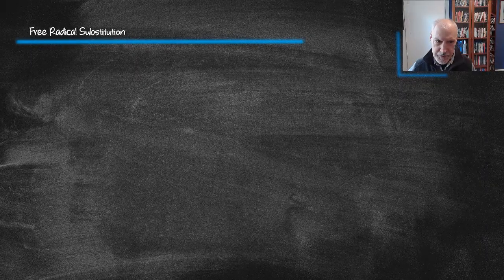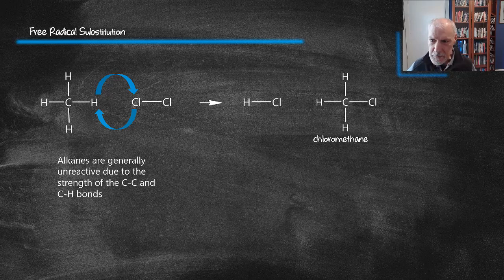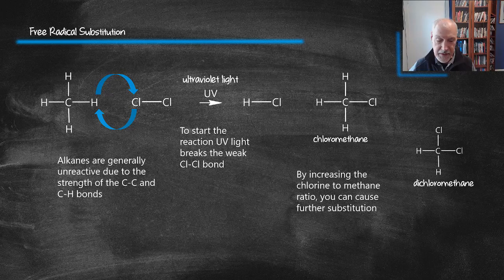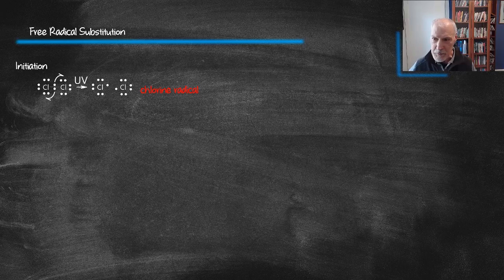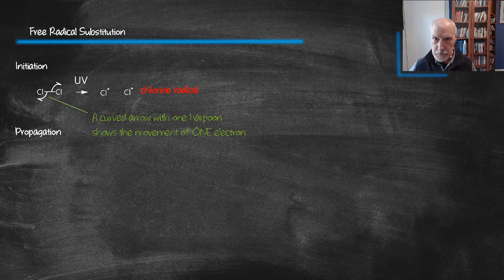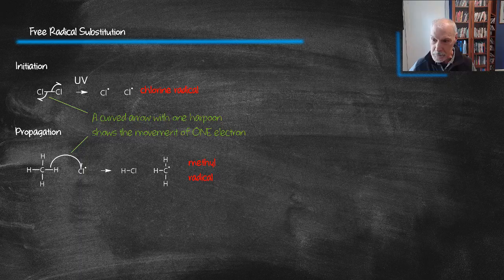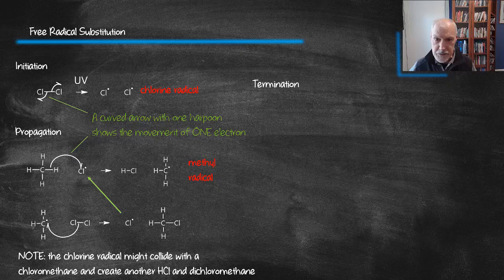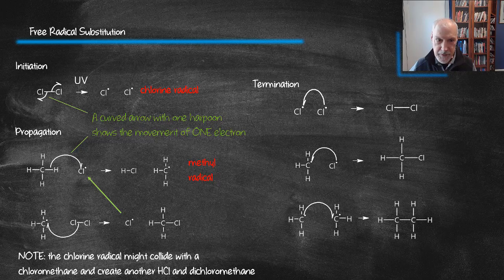R3.3.3 Free Radical Substitution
A look at the mechanism of free radical substitutions in alkanes